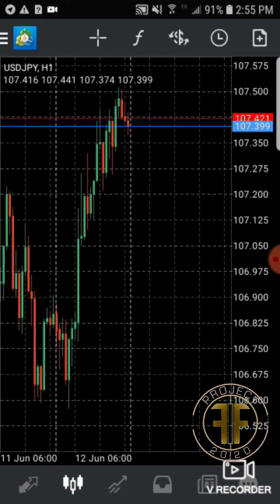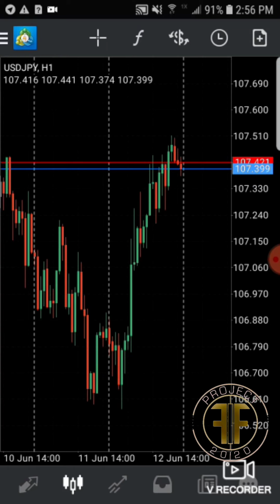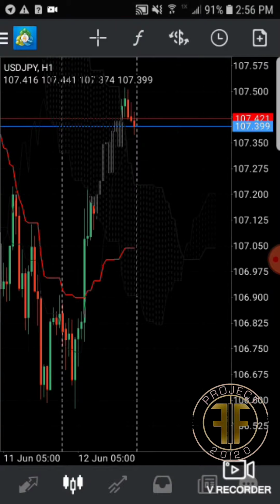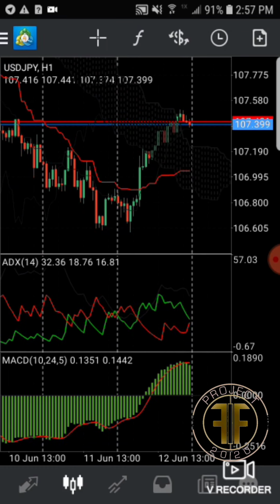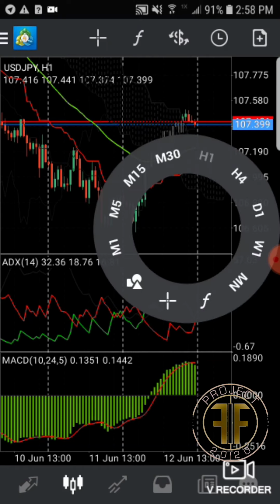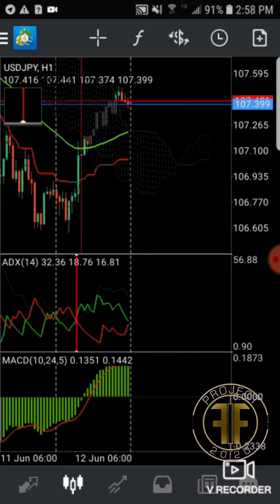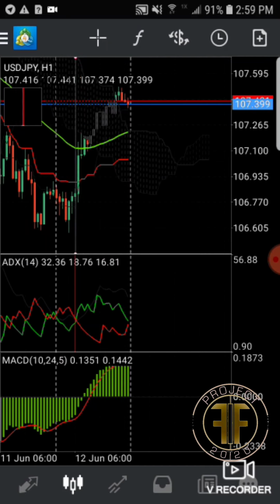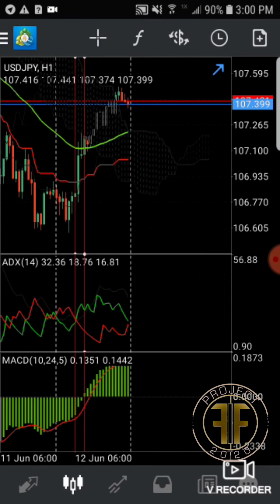Android Trinity Setup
Signature Global Trading Academy Trinity Android Setup.